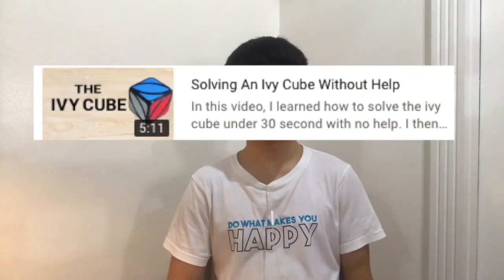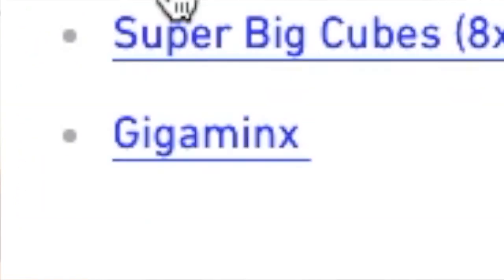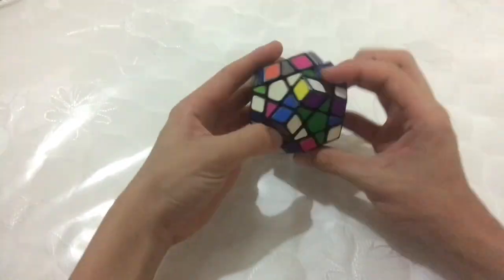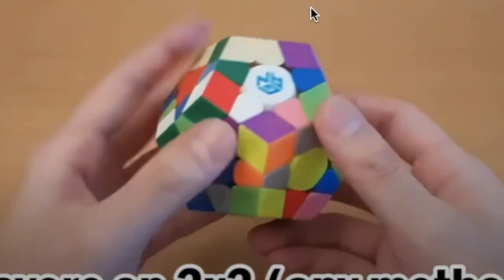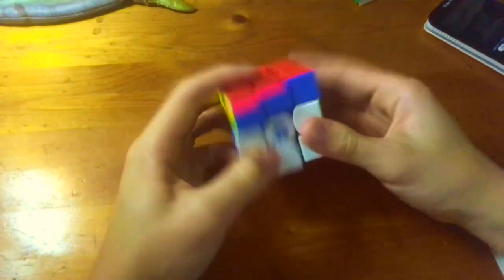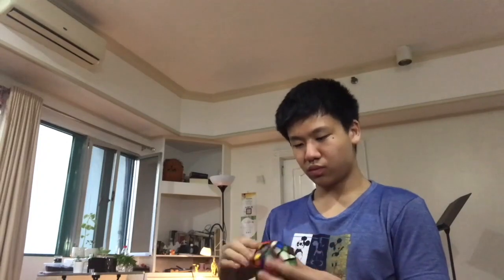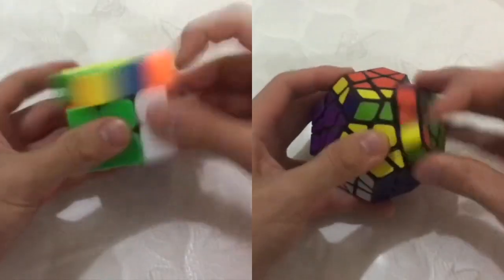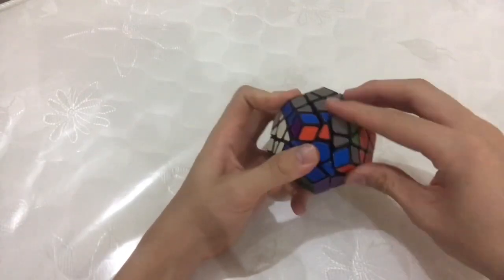I Solved a MEGAMINX with no experience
I learned how to solve a megaminx without any cubing (3x3) experience. This was filmed 4 months ago, before I learned cfop.
Soobscirbe!